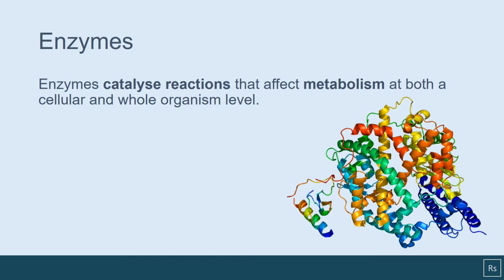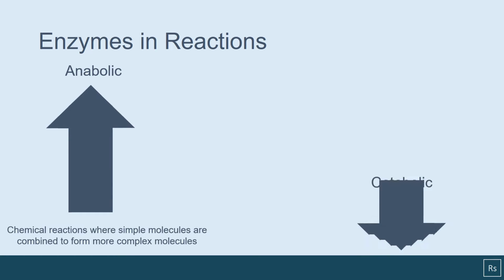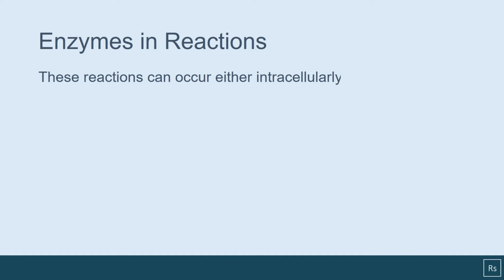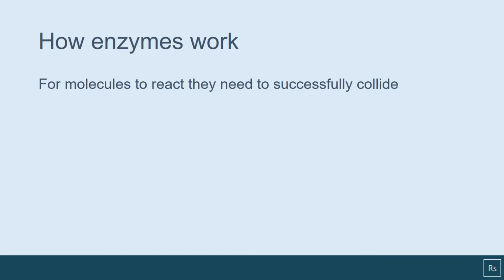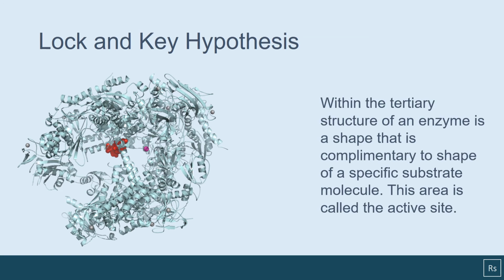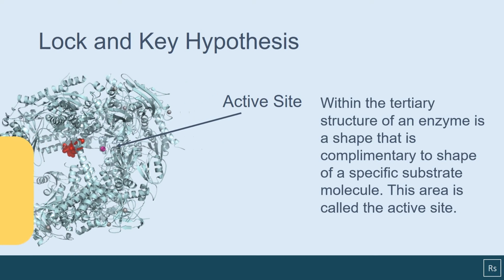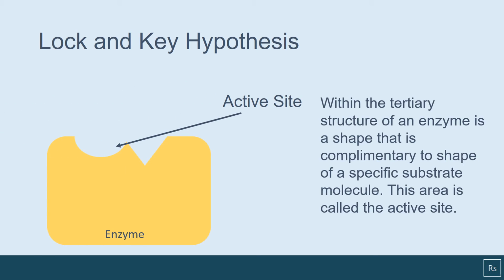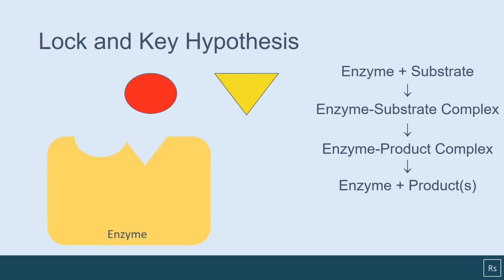Introduction to Enzymes